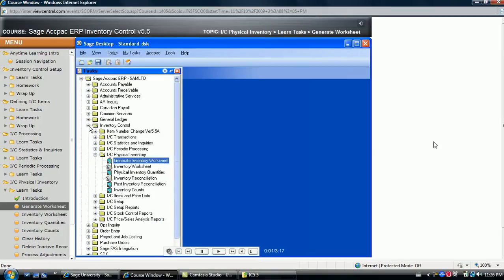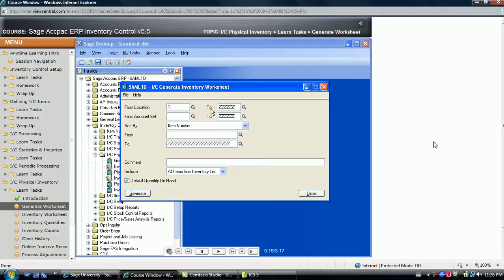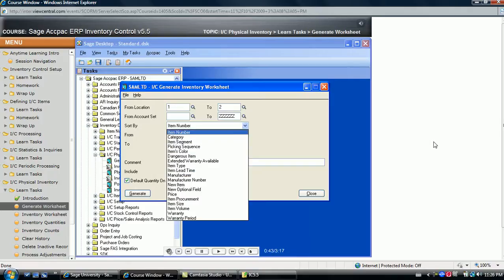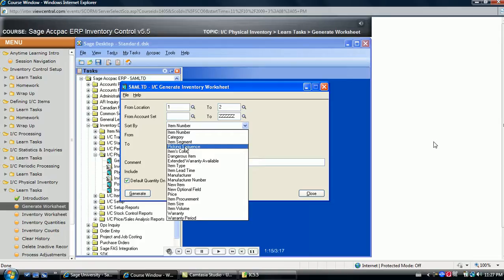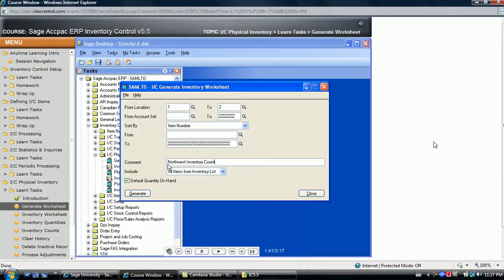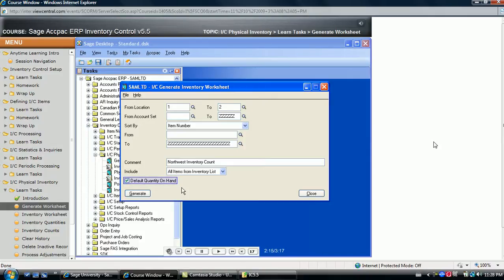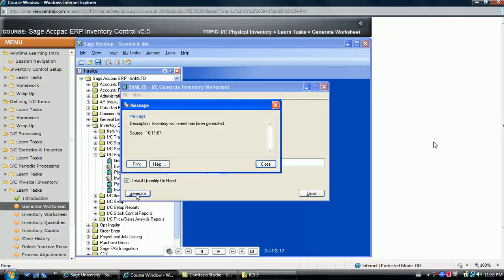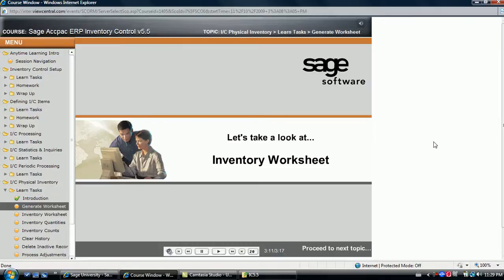Accpac 186 Feature v55 IC Physical Inventory generate inventory worksheet